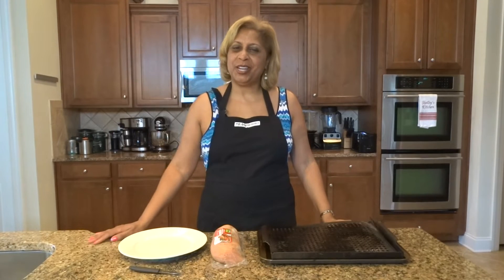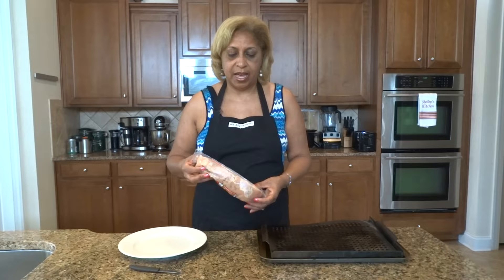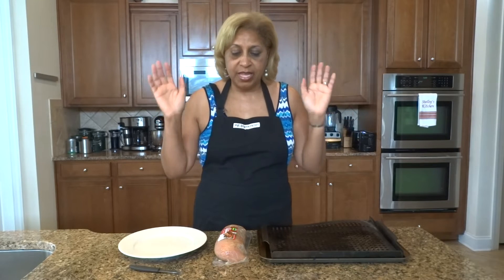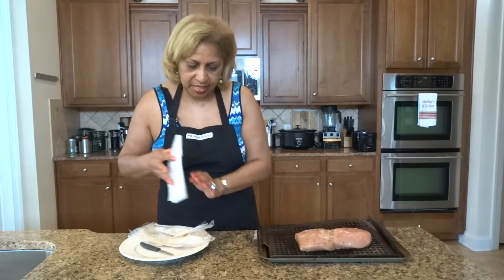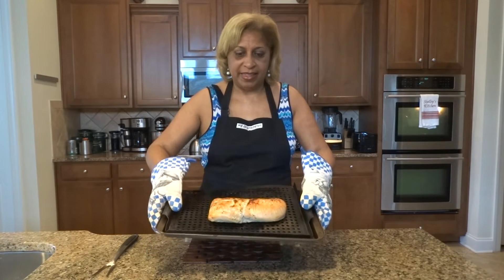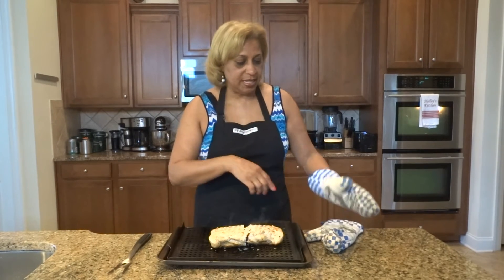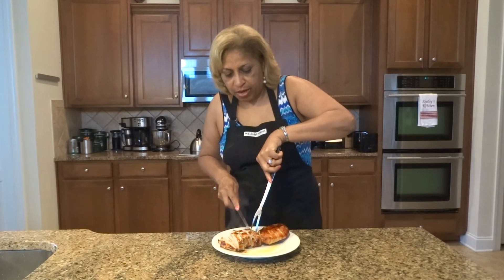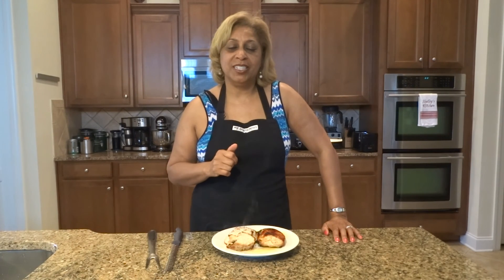Episode 57: Turkey Tenderloin (Smoked Applewood)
Set over on broil (high). Place tenderloin on broiler pan about 5 inches from top of broiler.  Cook for 20 minutes, then turn over. Cook for another 15 - 20 minutes.  Check to ensure the inside is thoroughly cooked. This turns out so juicy - it's wonderful and very tasty.